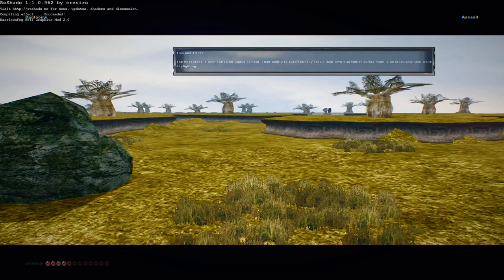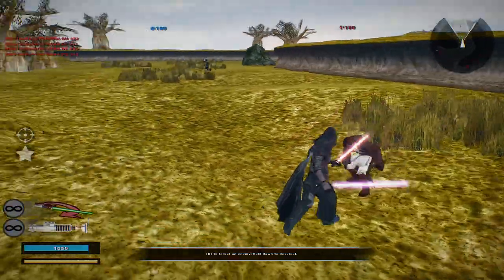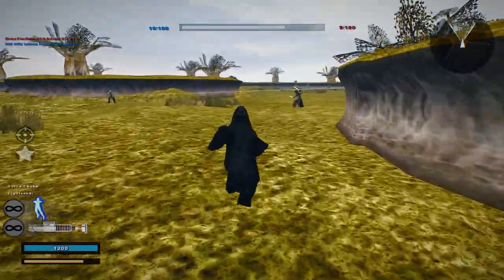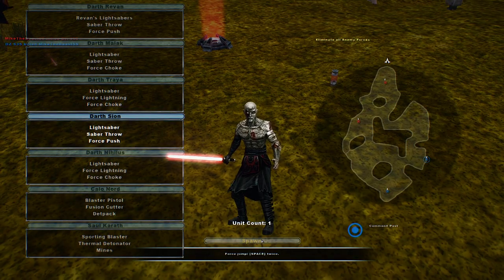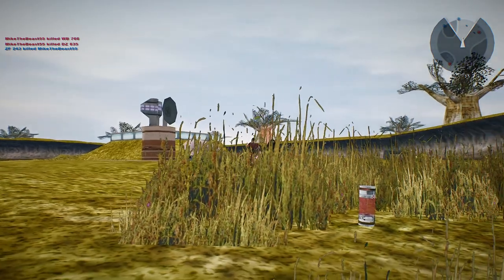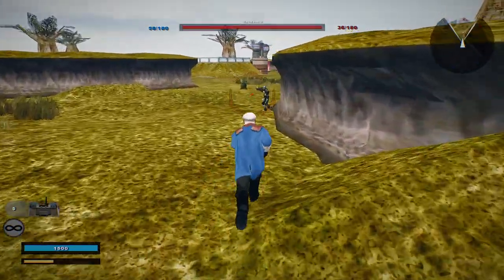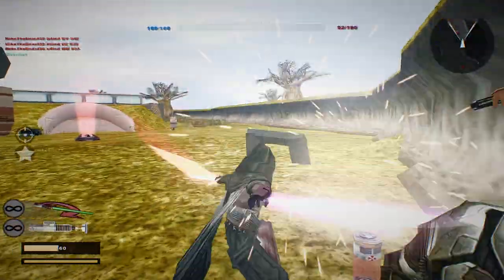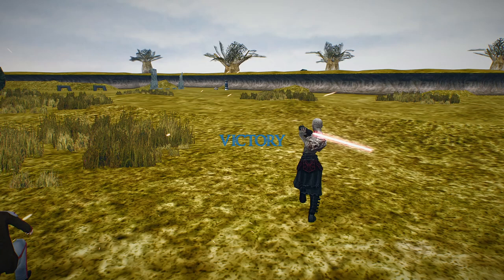THE NIHILUS/MALAK DUO! Star Wars Battlefront 2 Mods: Dantooine (Hero Assault)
Hello and thank you for checking out another one of my gameplay videos! Today we continue on the custom map entitled "Dantooine" by Destroyer00058 which is based off of the planet of the same name. This map features a very rare hero assault game mode with completely new custom Heroes to play as to include Revan, Bastila Shan, Mandalore and Darth Revan, Darth Traya, Darth Malak and many more for the Villains. While this gameplay took longer than expected, I wanted to make sure I was showing an equal amount of gameplay for each unit on the Villain side and I might return to do a gameplay with the hero units. Does the gameplay interest you and make you want to test the map out yourself? If so then please use the link provided in the description below. Also be sure to check out my continuing and ongoing ModDB re-archiving project on ModDB as well as using the Updated SWBF2 Map Archive to find maps you thought were lost forever!